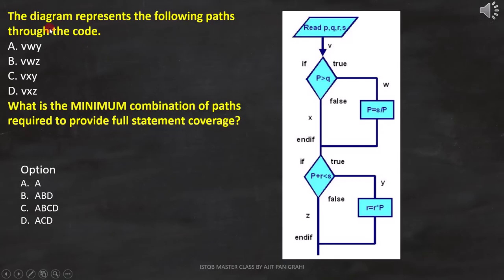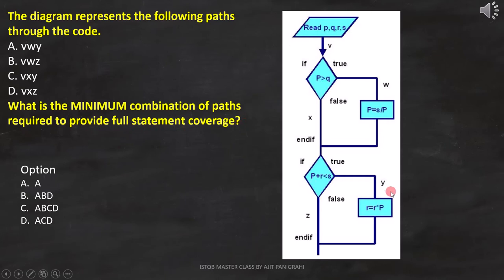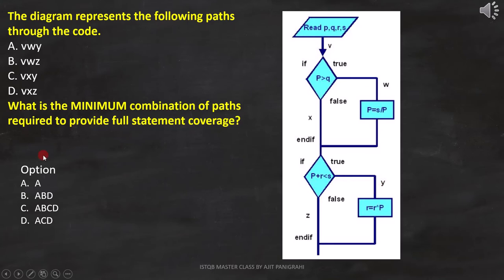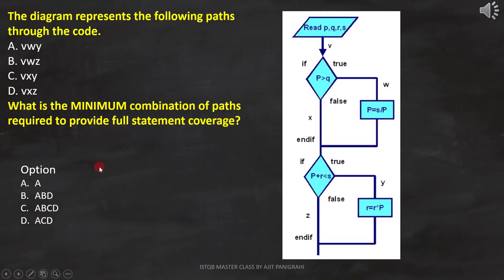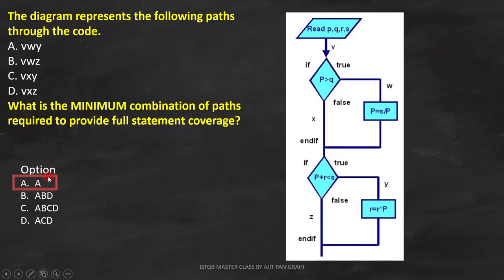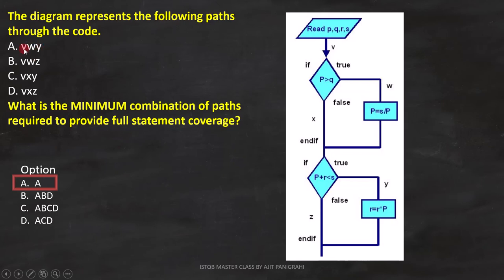33 White box testing EXAMPLE 3 ISTQB